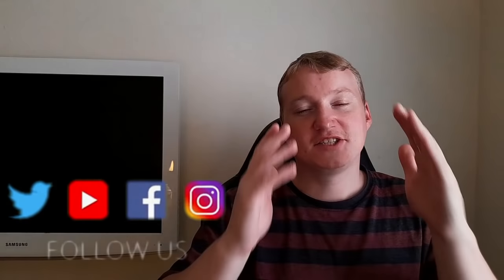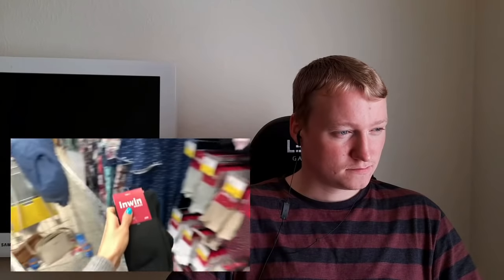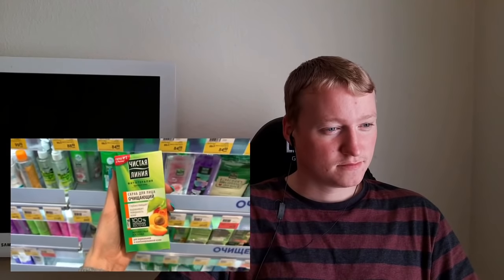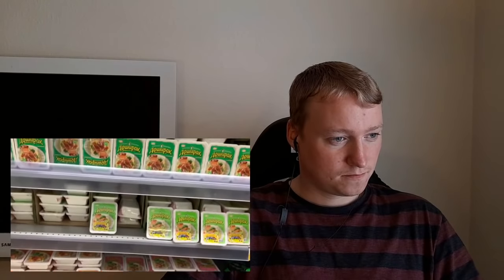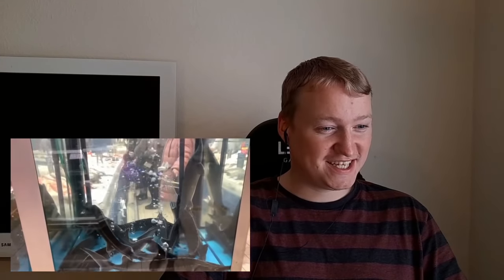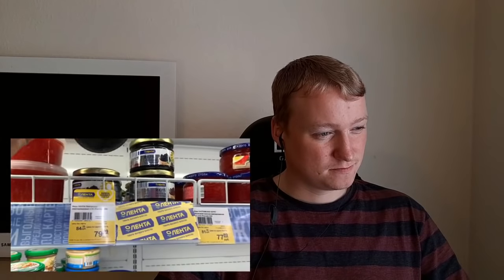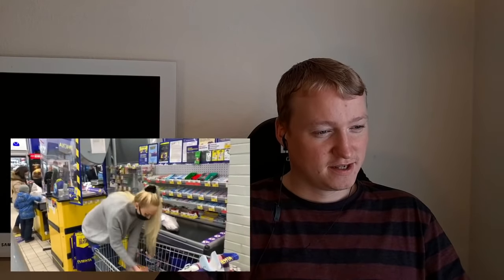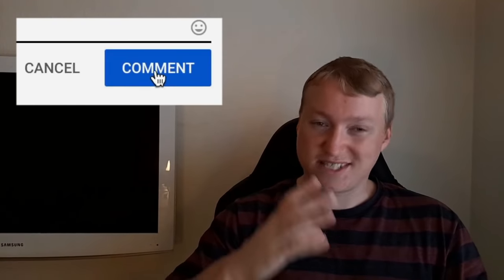Grocery Shopping in Russia, Saint Petersburg| FOOD, PRICES - Reaction!!